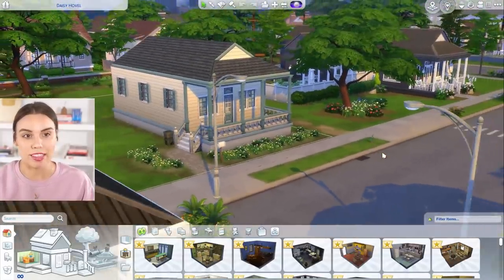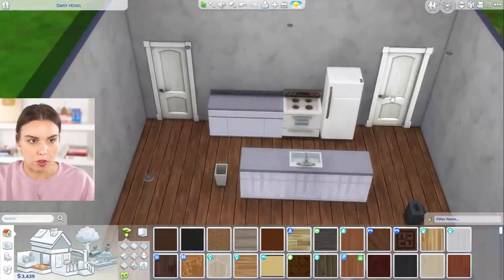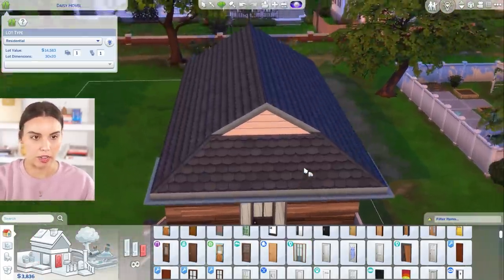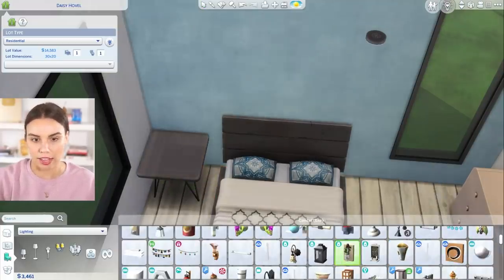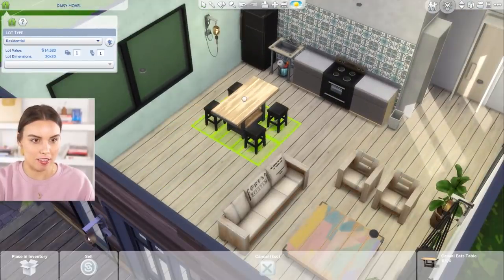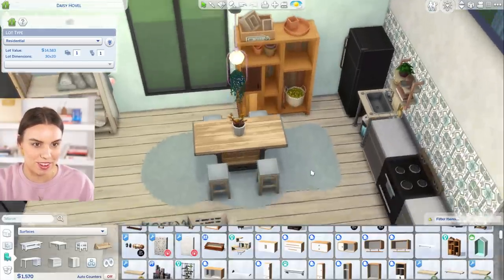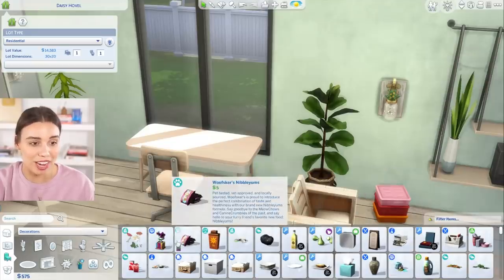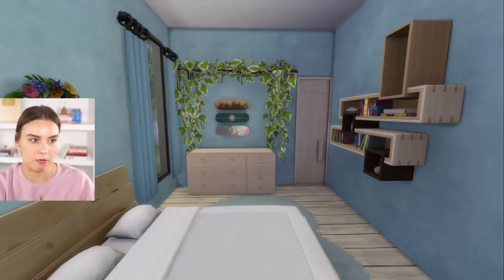I try to renovate this basegame house with no money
We renovate Daisy Hovel, the 2014 basegame house in The Sims 4. The new look is pastel-industrial - What do you think?